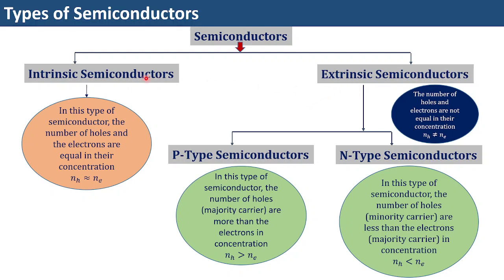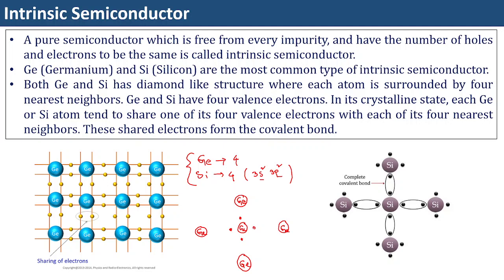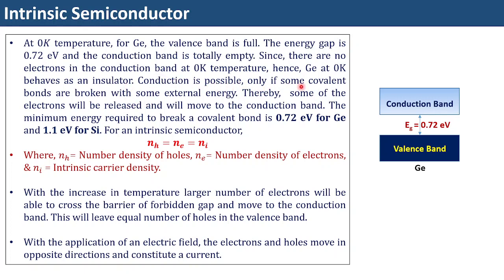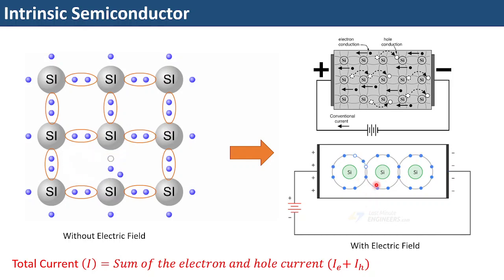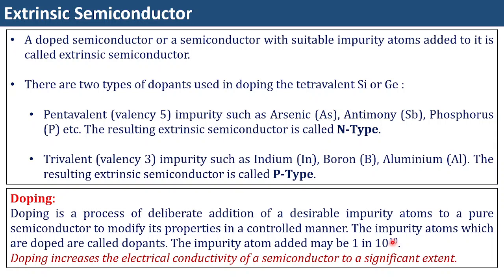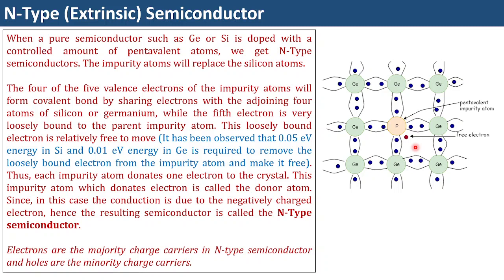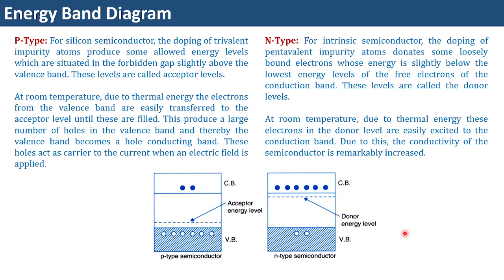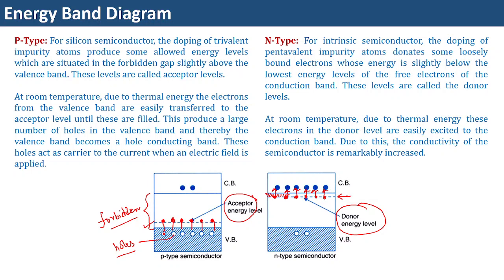Intrinsic & Extrinsic Semiconductor